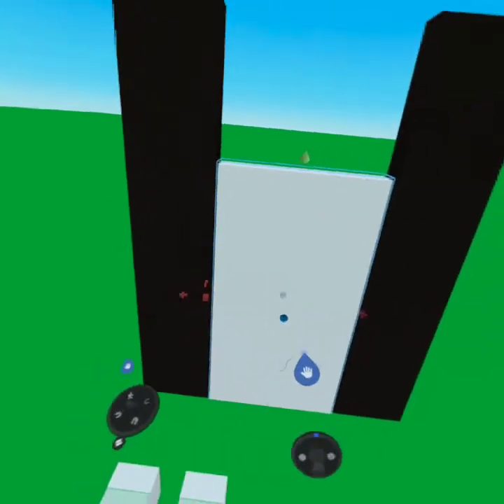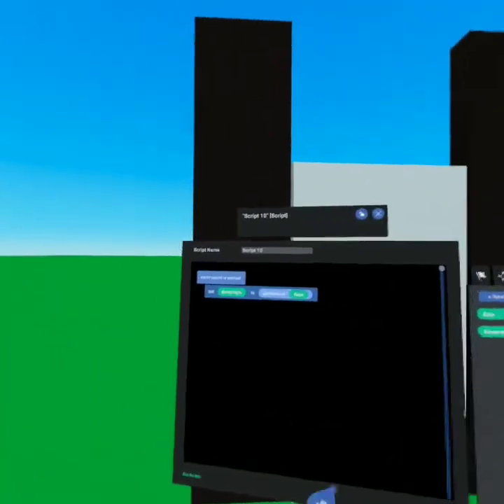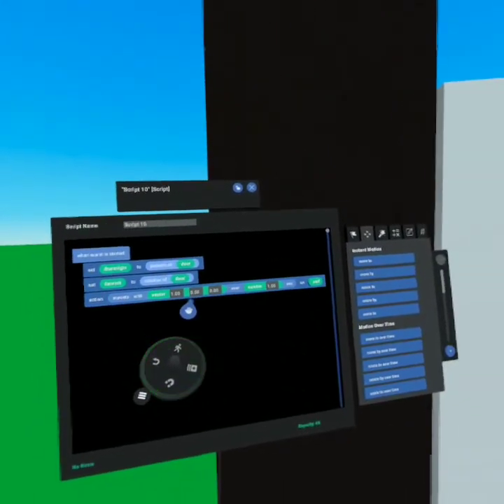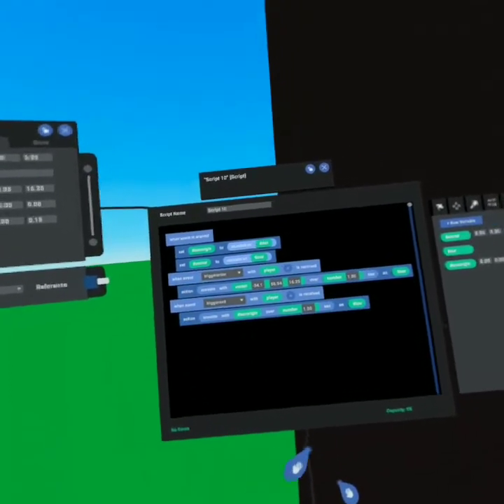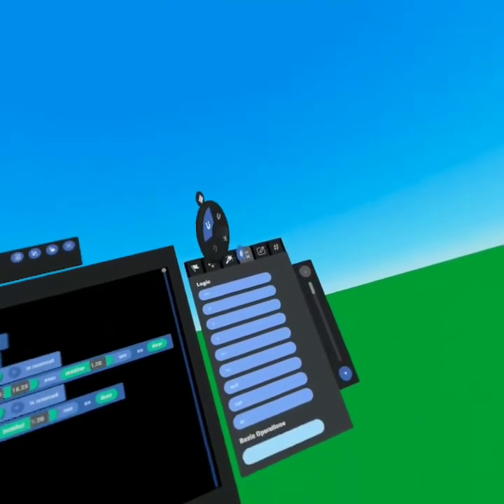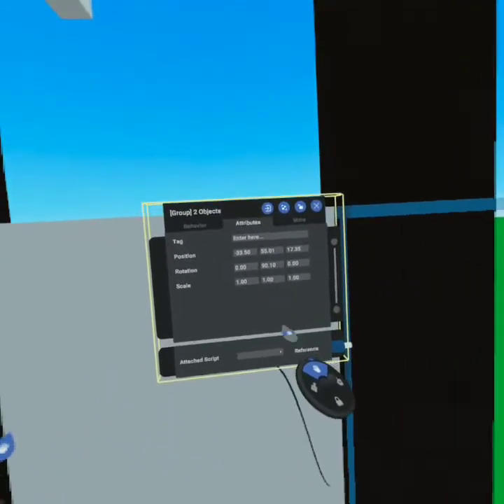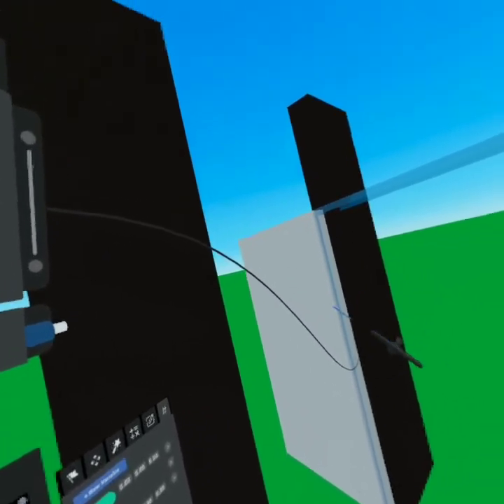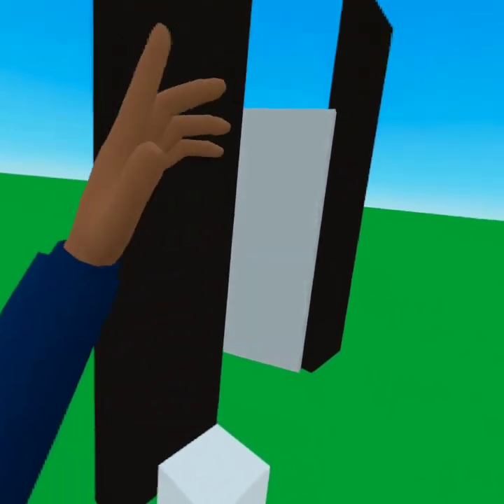facebook horizons tutorial- doors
this is a video showing how to make sliding and rotating doors